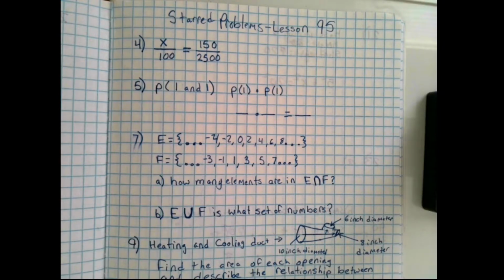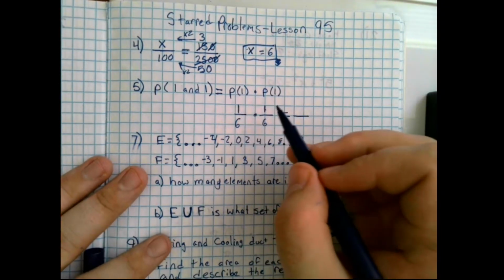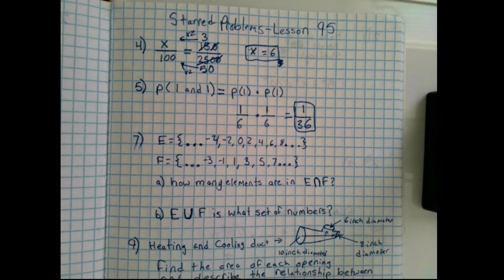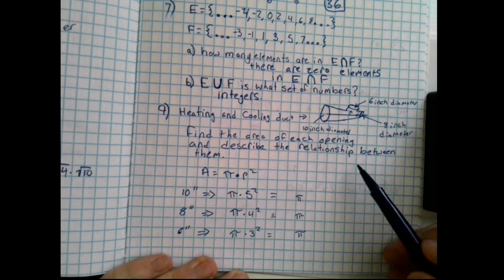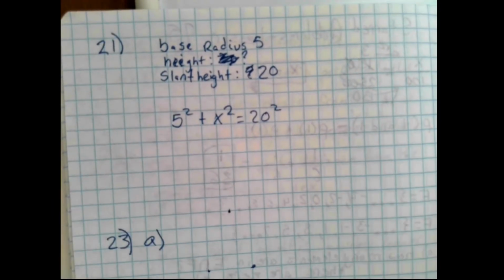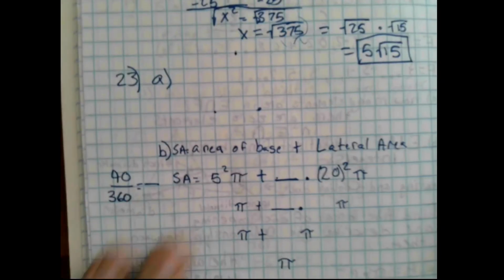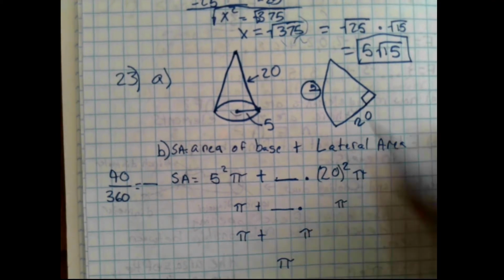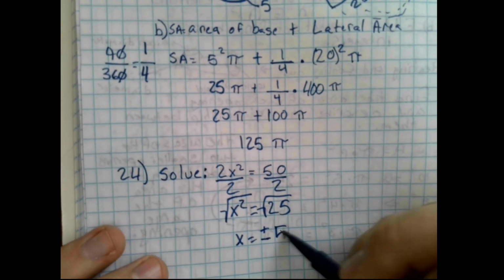Saxon Course 3 Lesson 95 Starred Problems